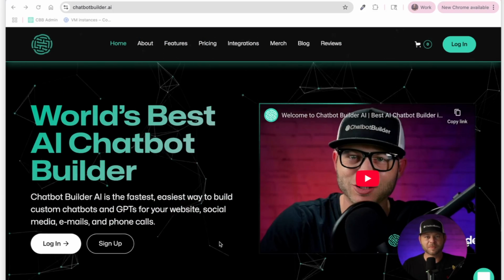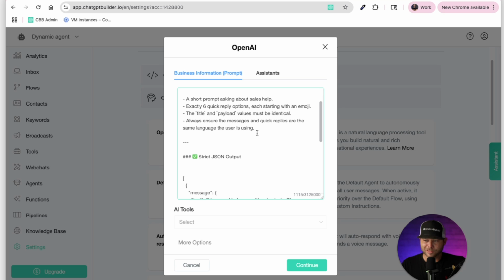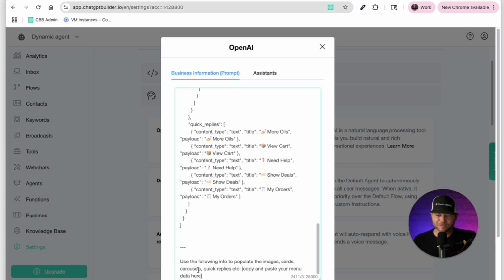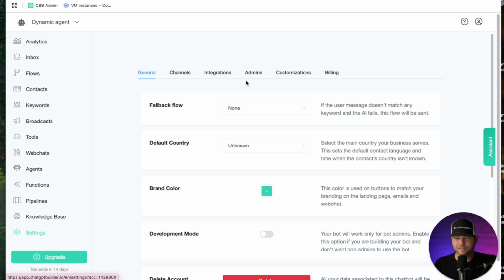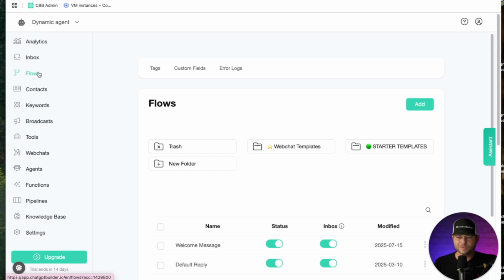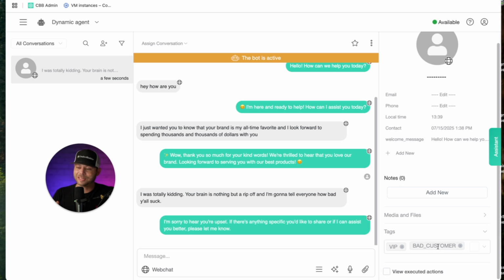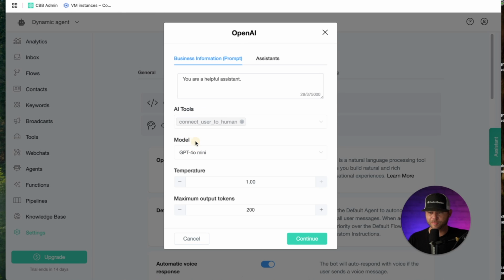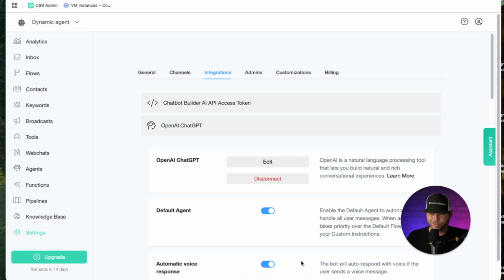NEW WAY to Build AI Agents FAST!! | Strict JSON Schema Tutorial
Learn how to build real AI agents—not just bots—in this hands-on tutorial using Chatbot Builder AI.

In this session, you’ll discover how to:

- Write a single system prompt that powers a full AI agent
- Generate strict, platform-ready JSON with text, carousels, buttons, and quick replies
- Automatically tag users as VIP or BAD_CUSTOMER using root-level actions
- Trigger real-time API calls with Model Context Protocol (MCP)
- Create Shopify carts and return instant checkout links—on demand

By the end, you’ll build a complete Reebok product-selector agent, from “Hi” to “Go to Checkout”—all without a visual flow builder.